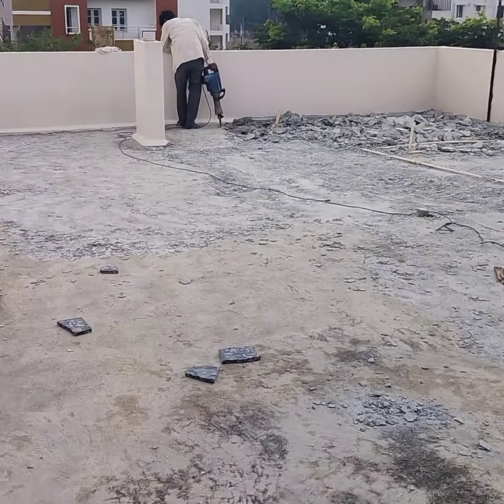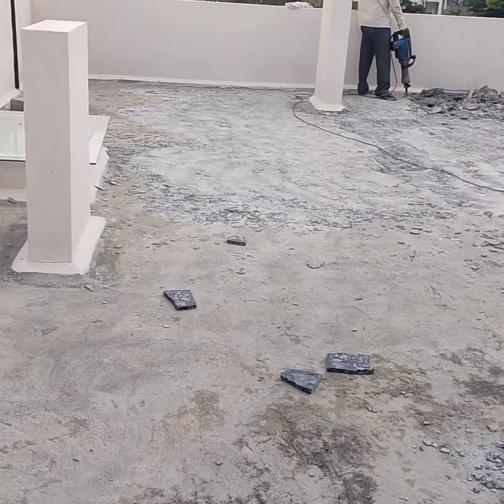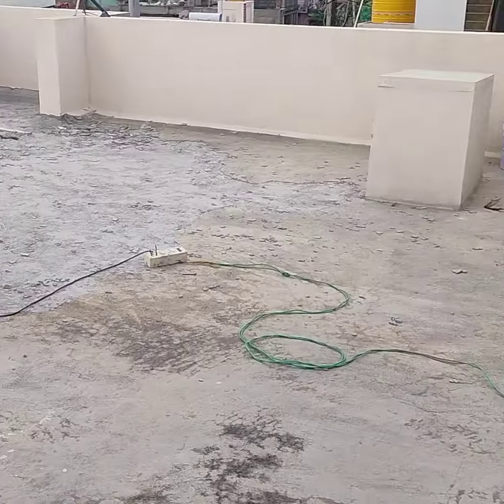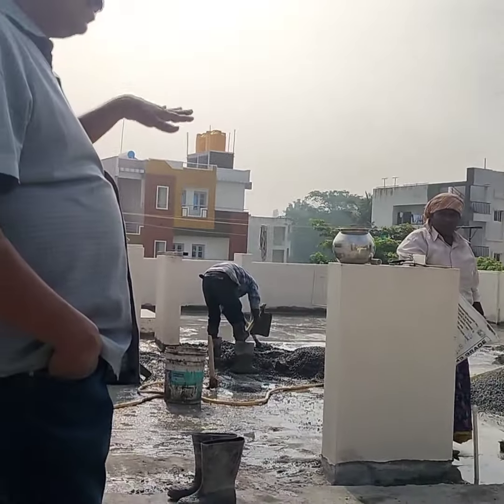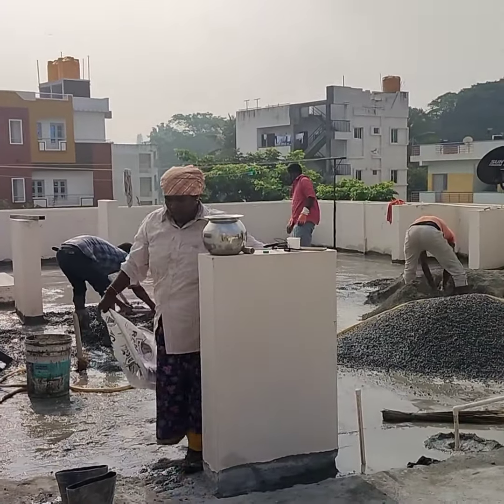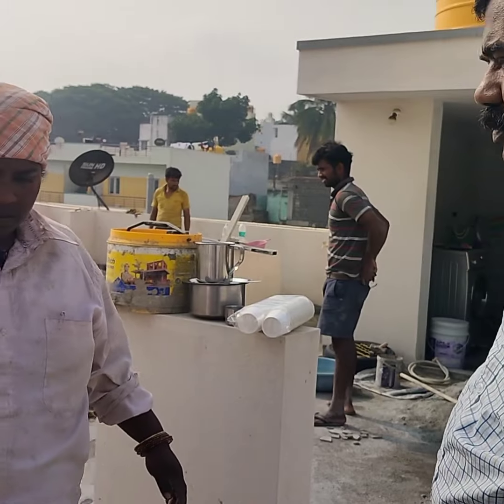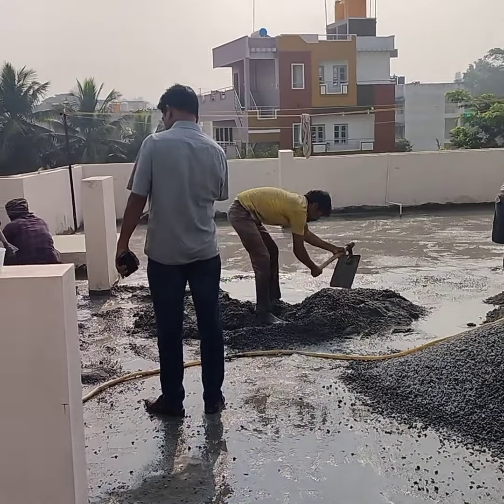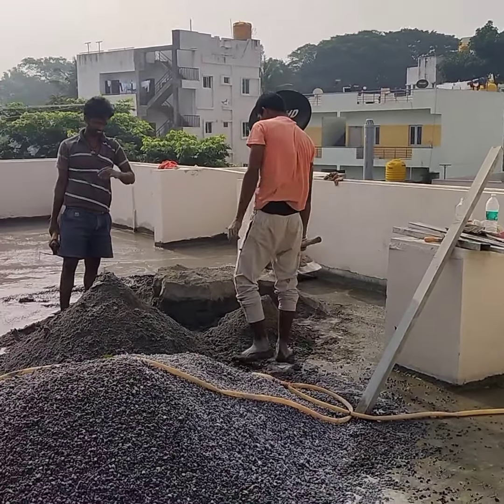പുതുതായി വീട് വയ്ക്കാൻ ആഗ്രഹിക്കുന്ന എന്റെ കൂട്ടുകാർ ഈ കാര്യങ്ങൾ ഒന്ന് ശ്രദ്ധിച്ചേക്കണേ🥰🥰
Thanks to all my dear friends for watching this video